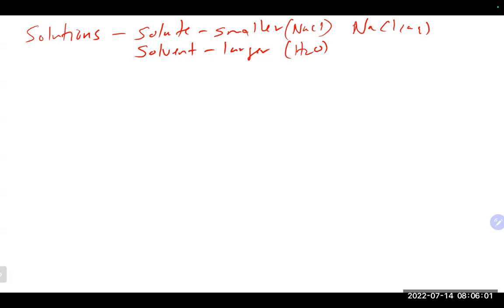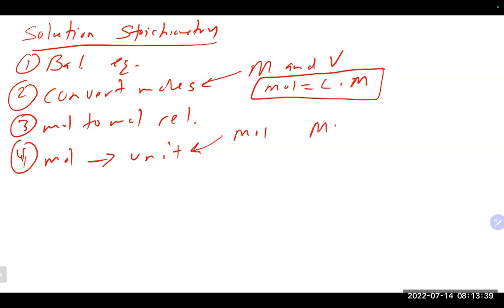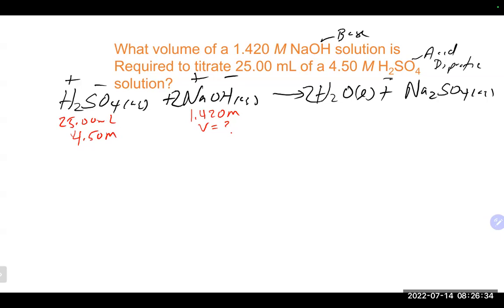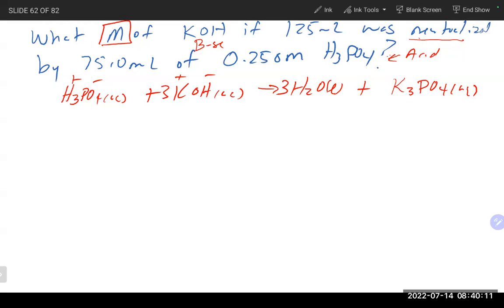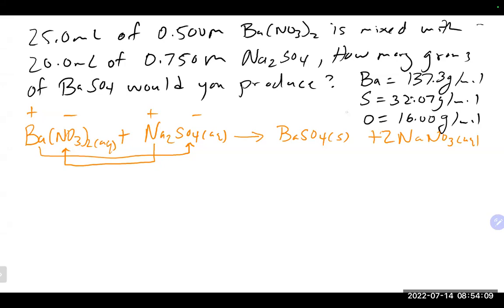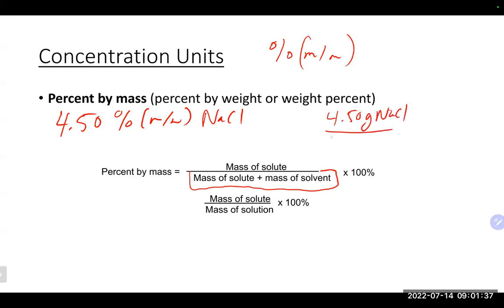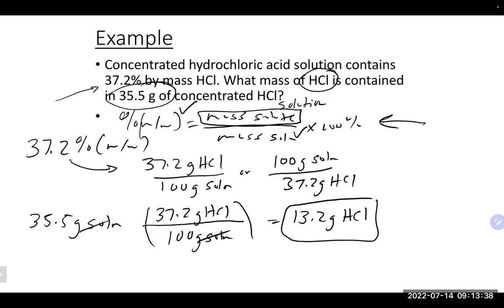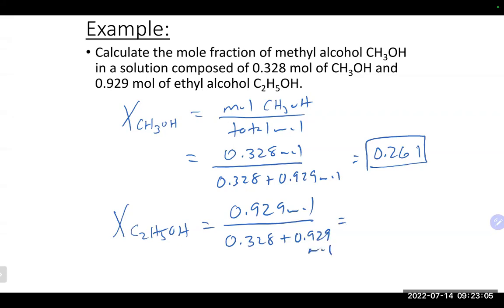Chem 200A Lecture 7/14/22 (Titration and Solutions)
We lectured on titrations, solutions, solution stoichiometry, % (m/m), % (m/v). % (v/v), molality, mole fraction